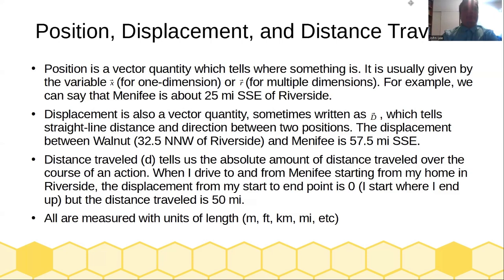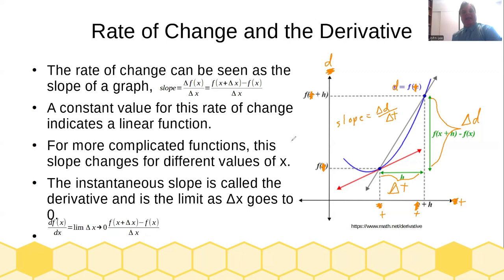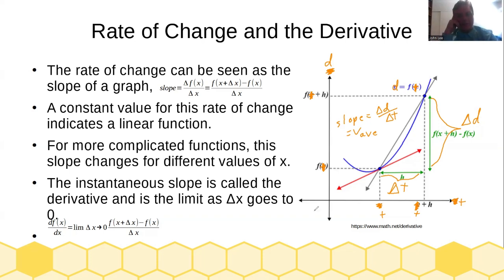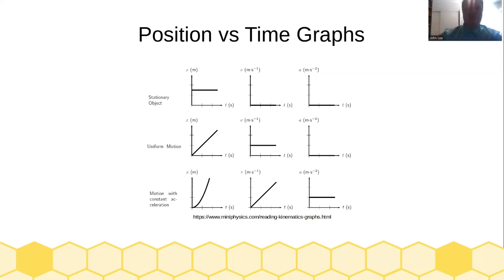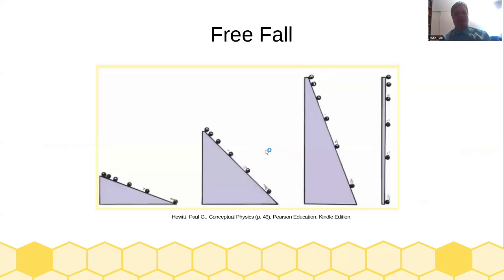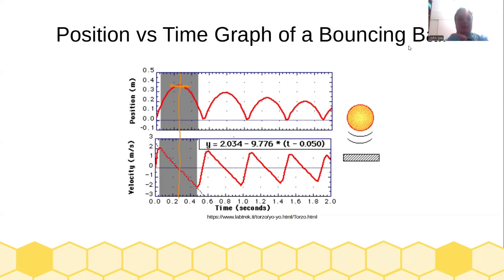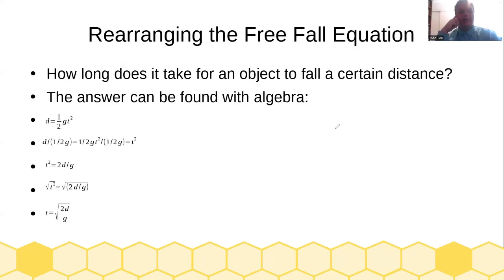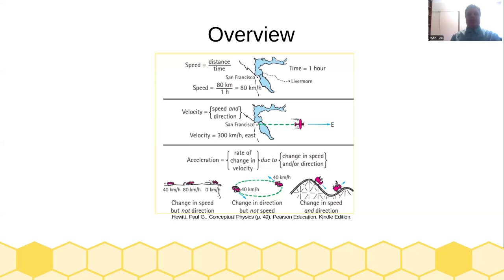Chapter 3 Linear Motion